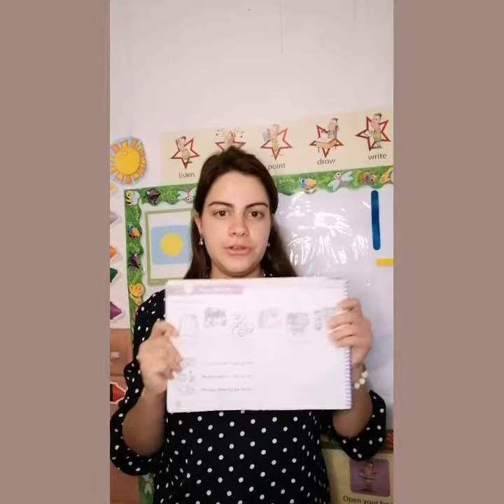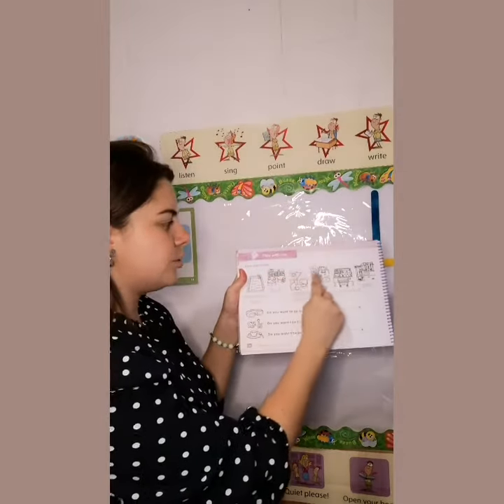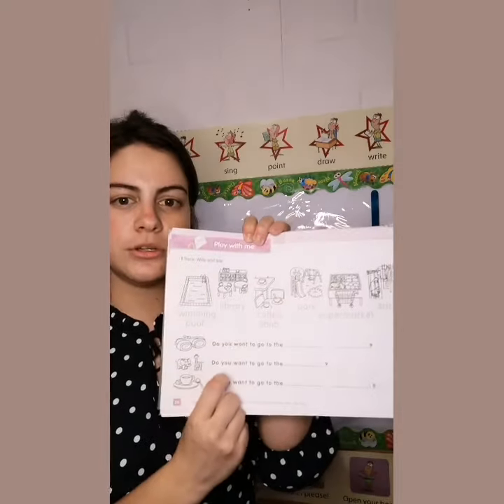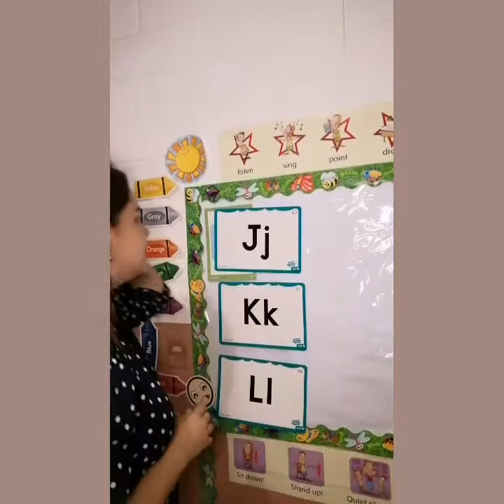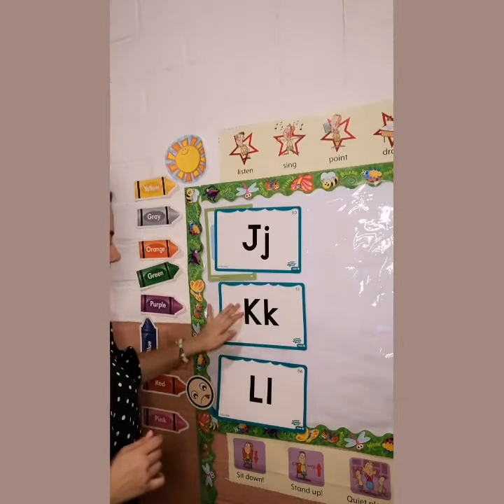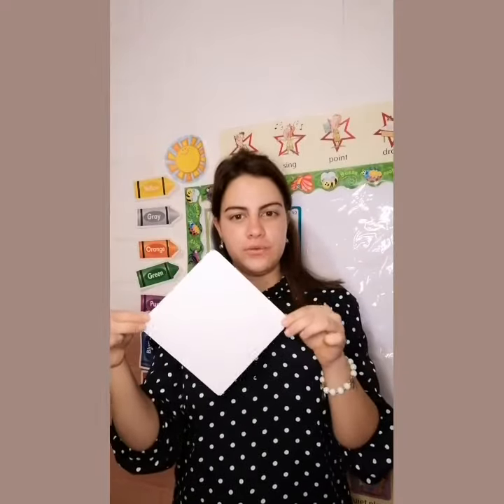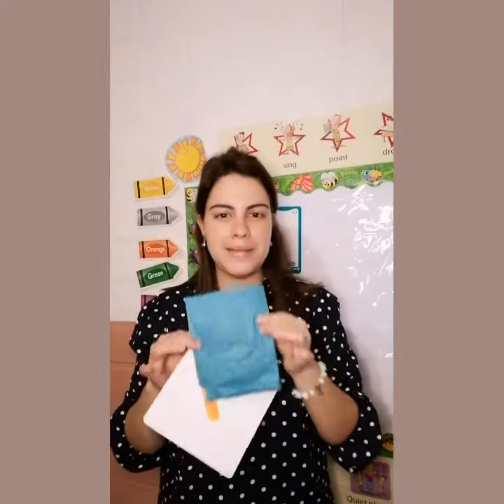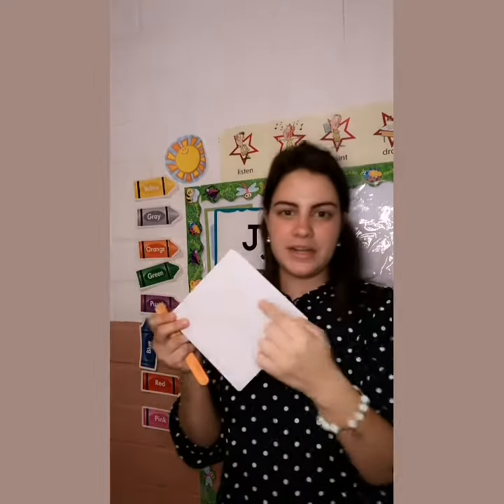English class transition week 6 unit 3